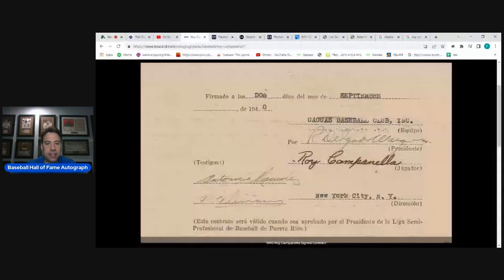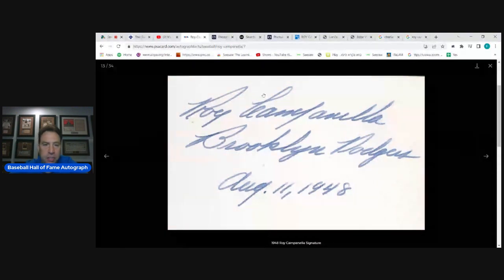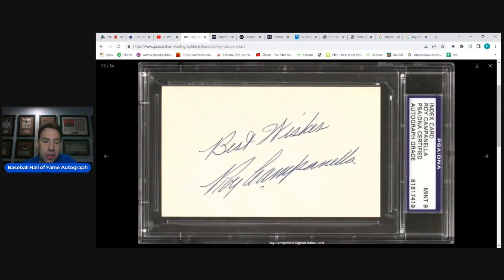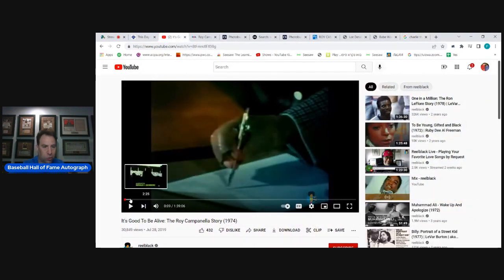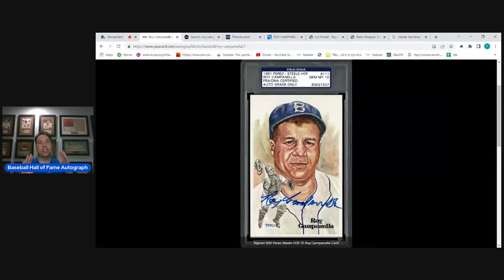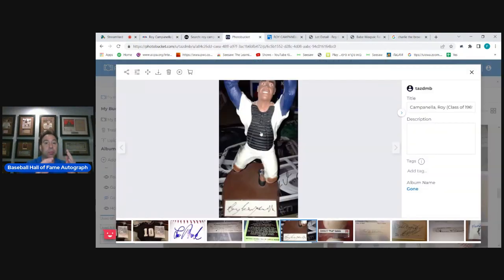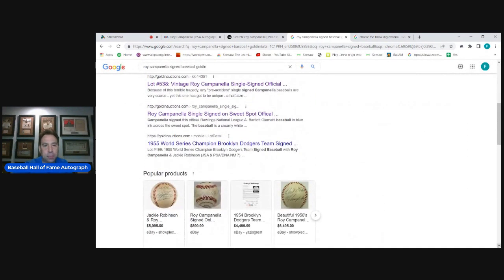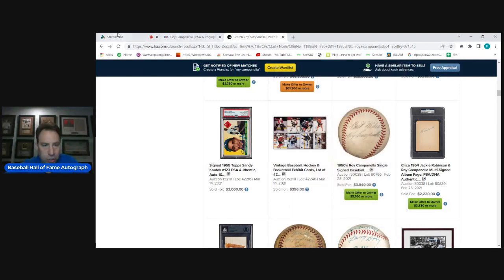Roy Campanella Autograph Analysis - Be Careful with post-accident autos. See movie of him signing.